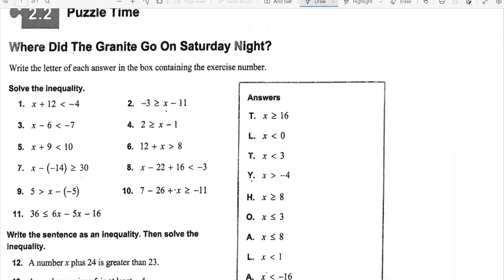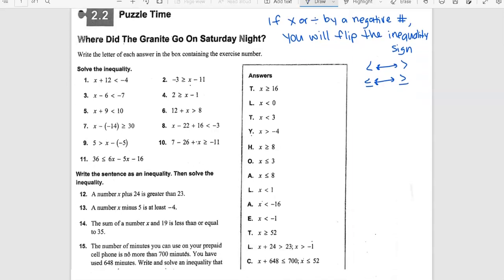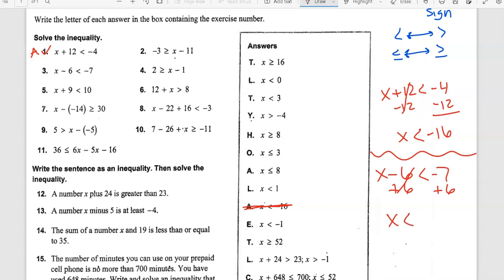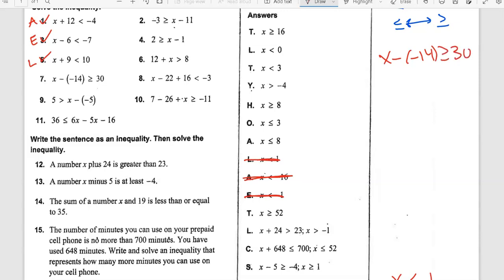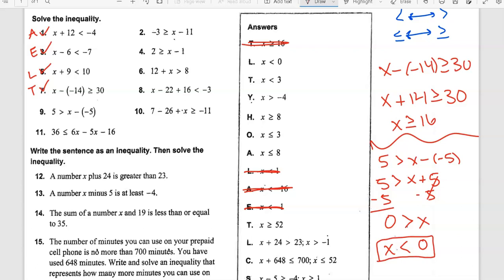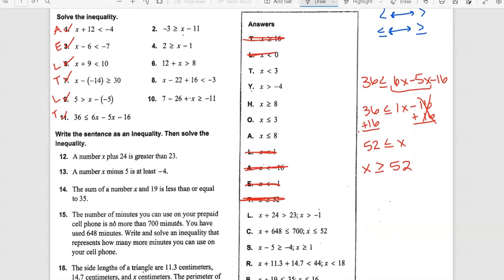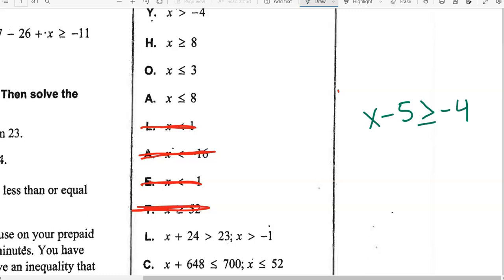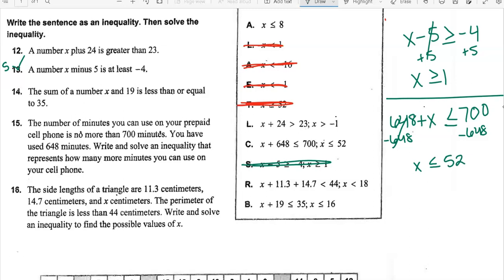Alg 1 Inequalities Day 1